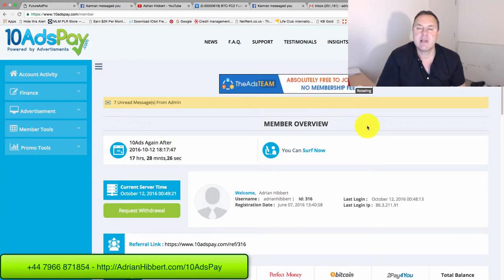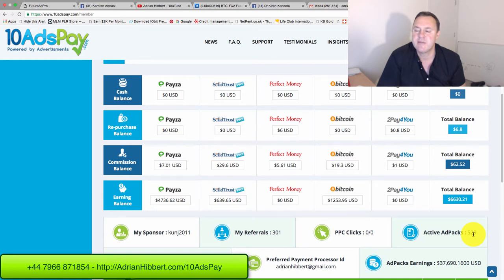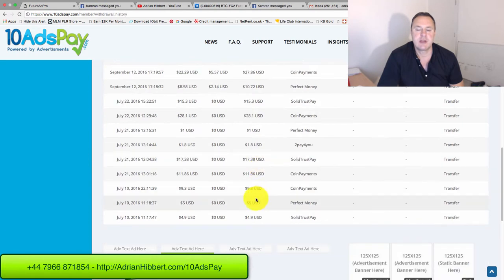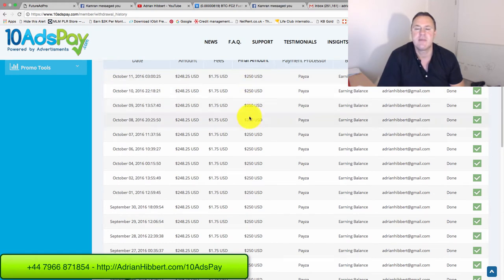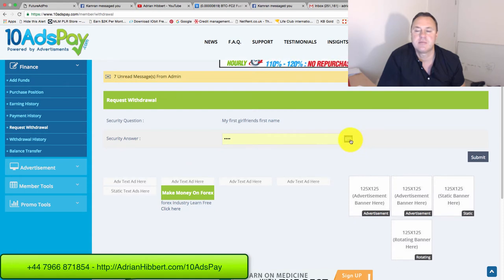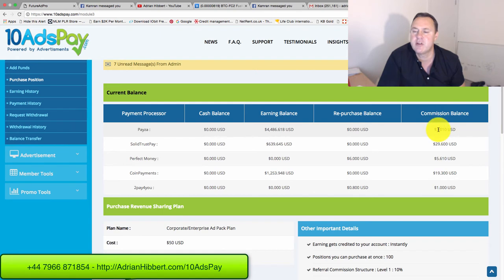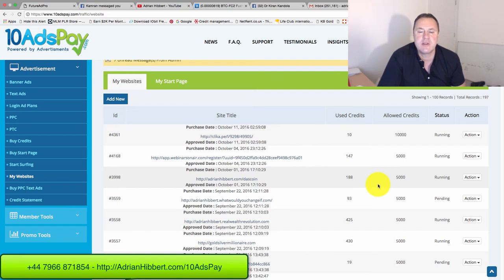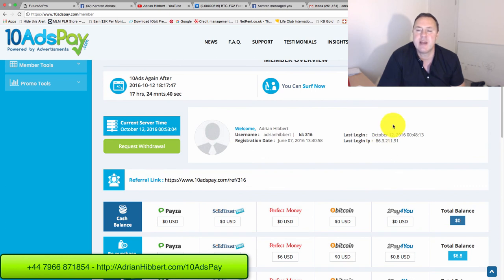10AdsPay Update Withdrawal